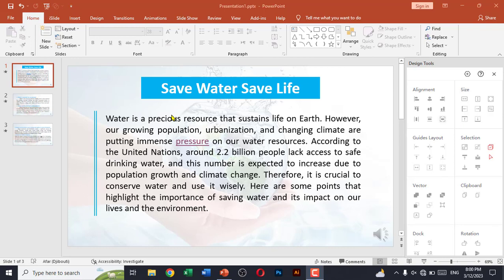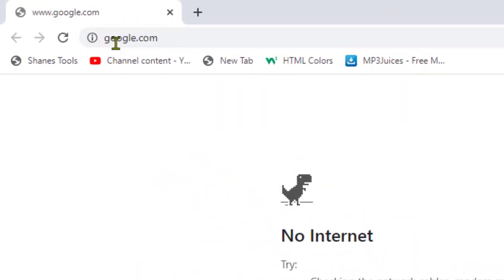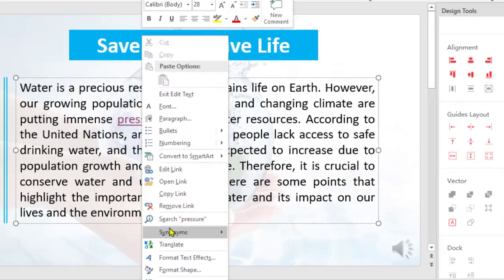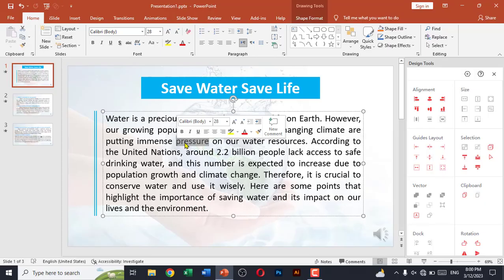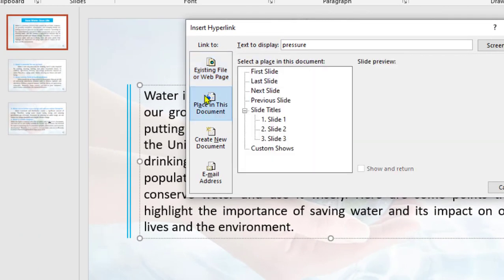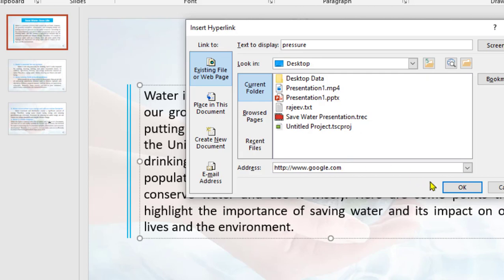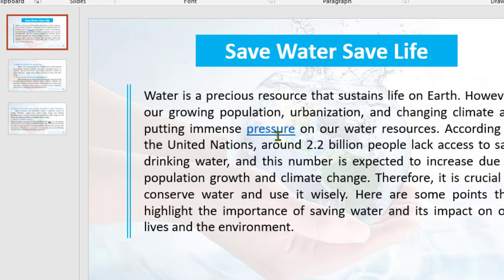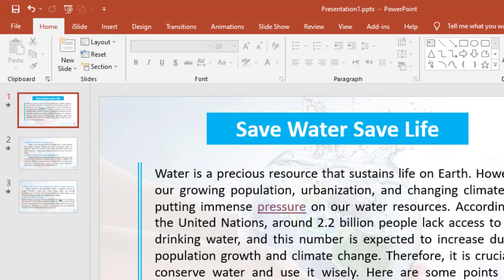How to insert hyperlink in powerpoint - hyperlink in powerpoint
In this video you'll learn:

How to create clickable links in PowerPoint
Adding hyperlinks to images and text in PowerPoint
Linking slides in PowerPoint for easy navigation
Inserting URLs and webpages into PowerPoint presentations
Connecting slides and creating anchors in PowerPoint
Embedding links and actions in PowerPoint slides
Mouse click navigation in PowerPoint presentations
Attaching external documents to PowerPoint slides with hyperlinks
Linking text and images in PowerPoint for interactive presentations
Using hyperlinks to create interactive menus in PowerPoint.
PowerPoint
Hyperlinks
Linking
Inserting
Text
Image
Presentation
Slides
Navigation
Clickable
URL
Webpage
Link
Action
Mouse click
Navigate
Attach
Anchor
Connection
Embed
Hyperlinking